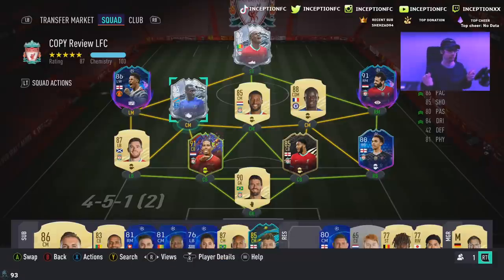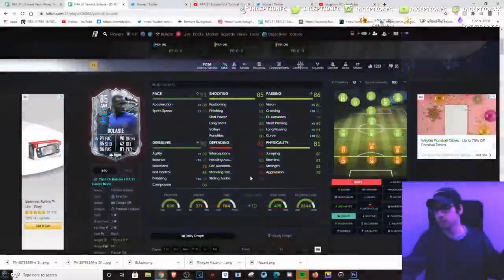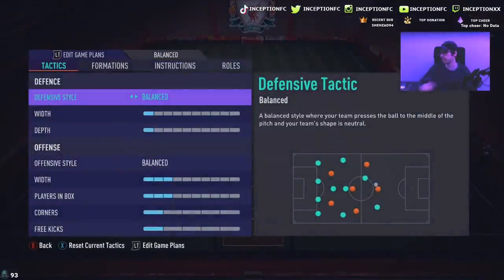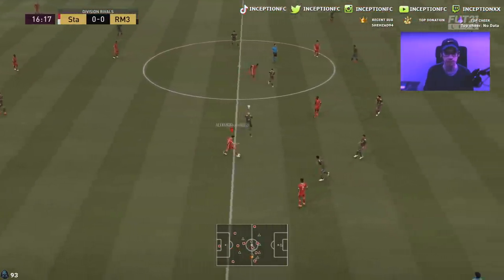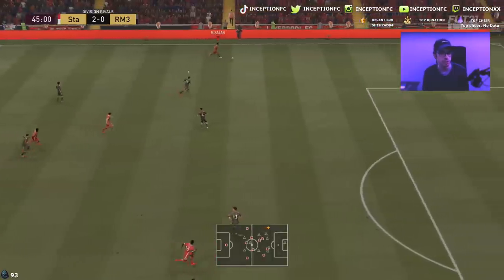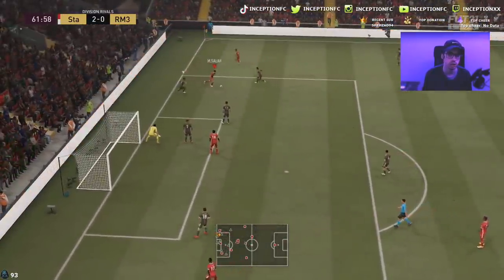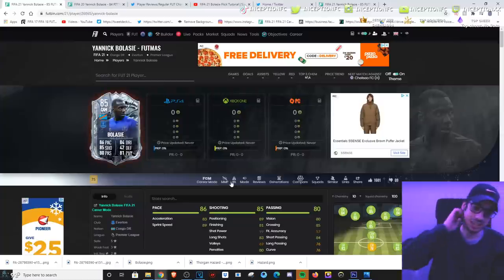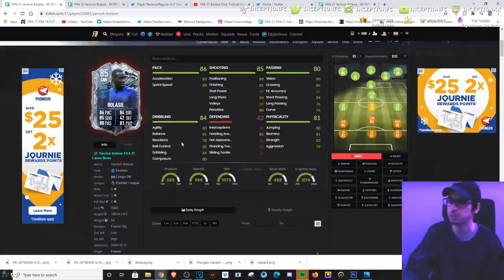THE FUT LEGEND! 85 FREEZE BOLASIE PLAYER REVIEW! GAMEPLAY OBJECTIVE CARD - FIFA 21 ULTIMATE TEAM